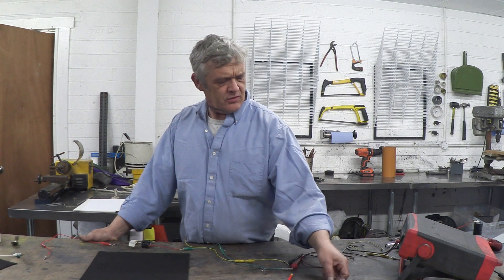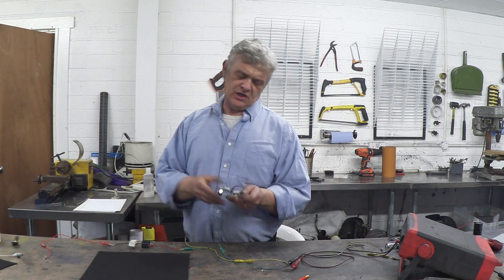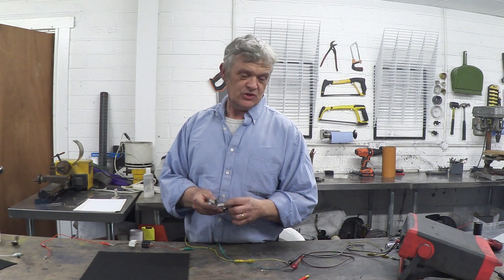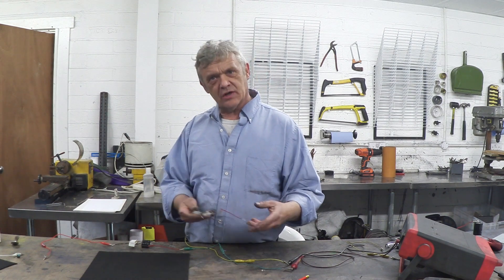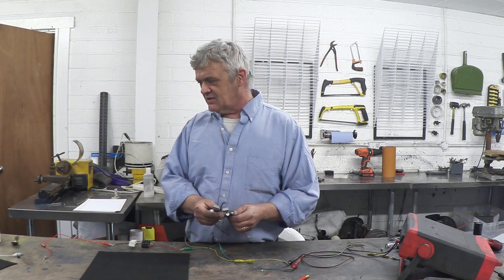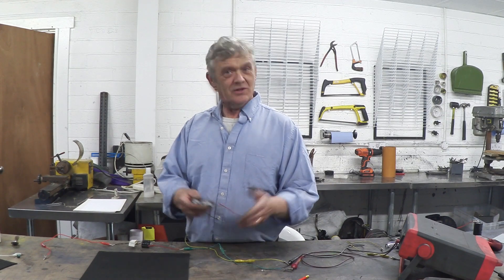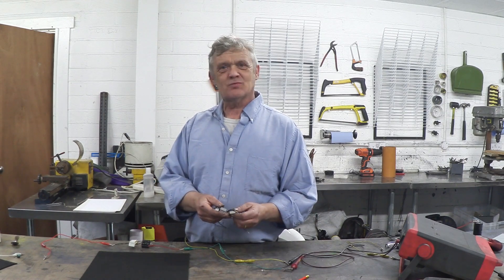Surprising Material Doubles Energy Collected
this is part of a series the other videos that give circuit details and results are here